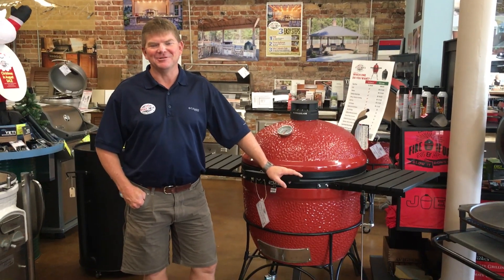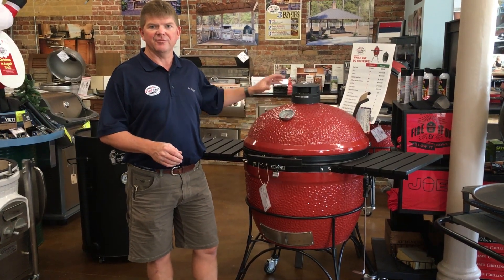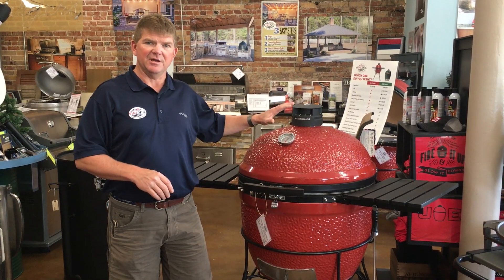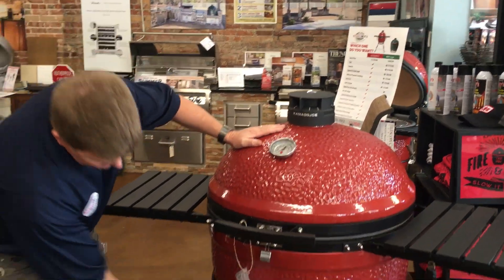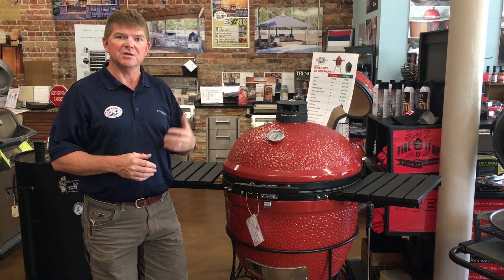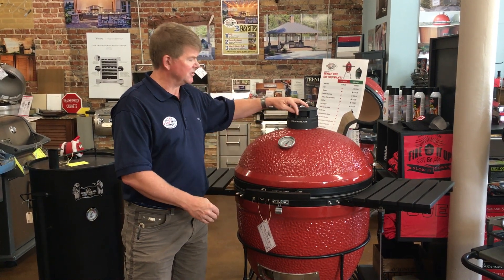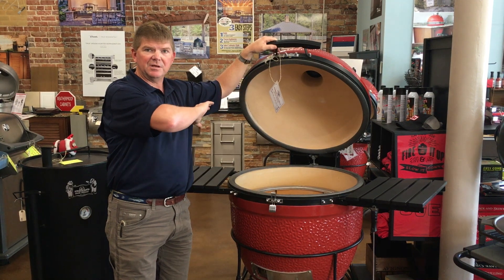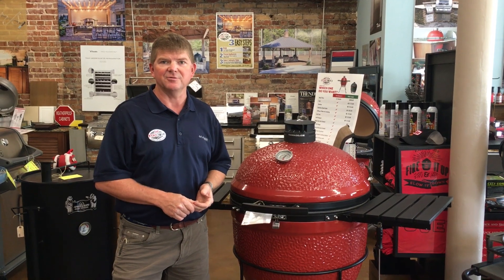Fireside Quick Tip: How to control the temperature on a kamado grill?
Do you have trouble keeping your kamado style grill at a certain temperature? Do you option keep the lid on your grill open? Every wonder why you can not get your grill to a certain temperature? Check out this video from Fireside Outdoor Kitchens and Grills that will help you get the temperature controls just right!